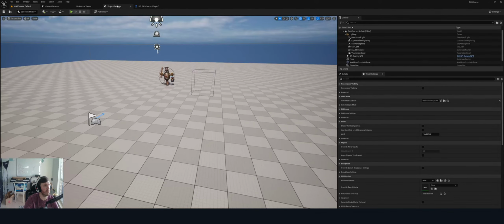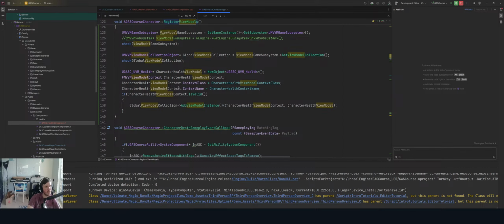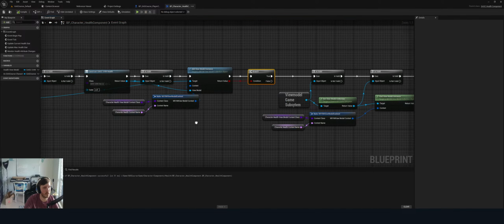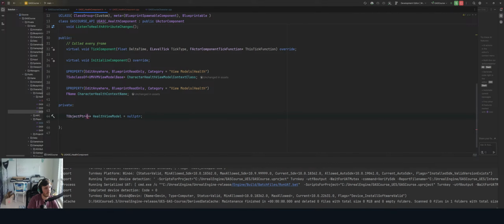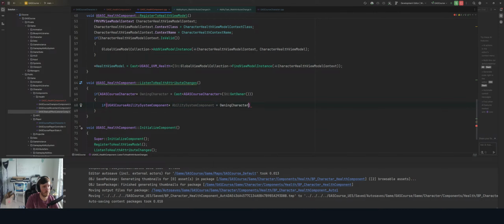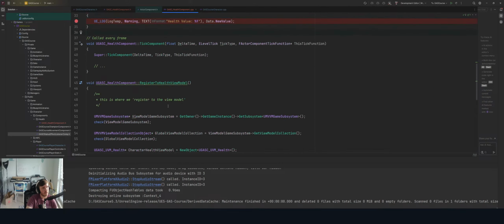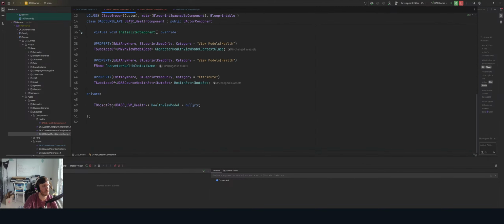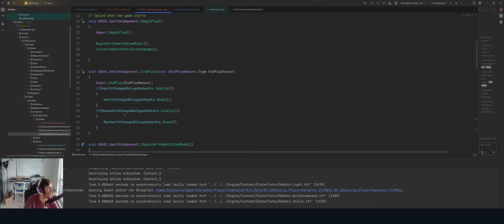Unreal Engine 5 Gameplay Ability System Plugin Course: Training Course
Today we continue our project by creating a health component for our base character class!